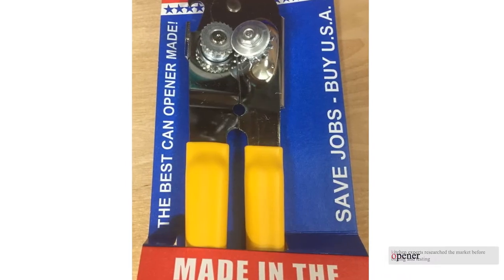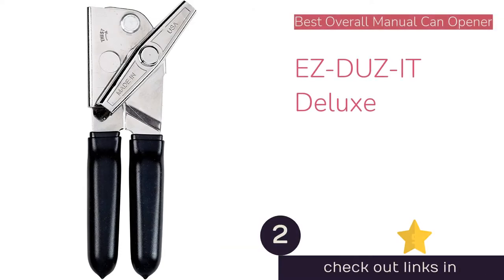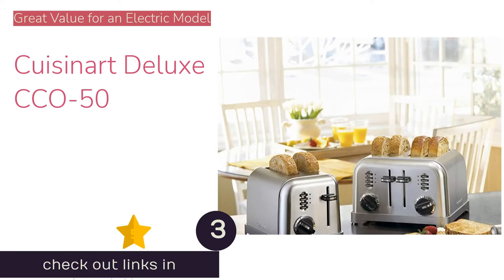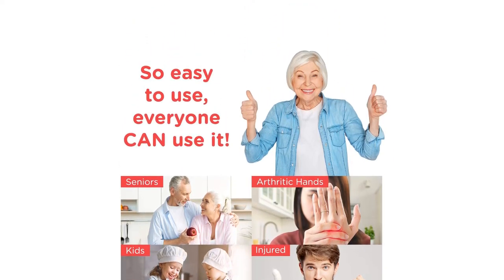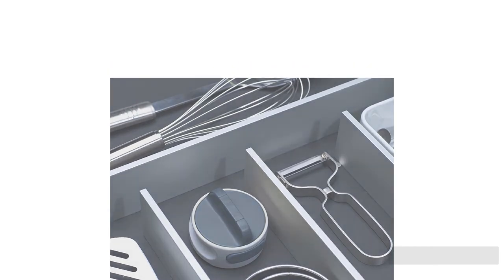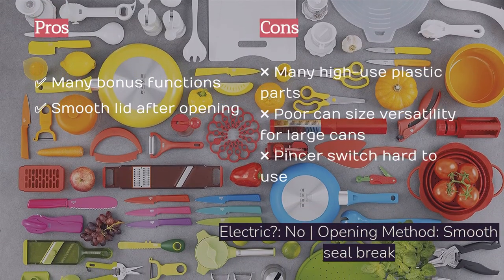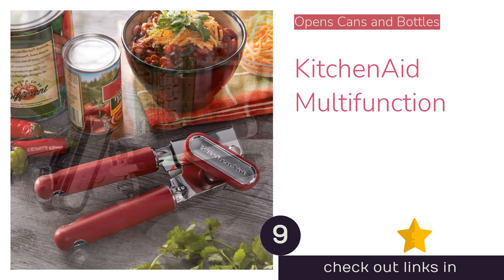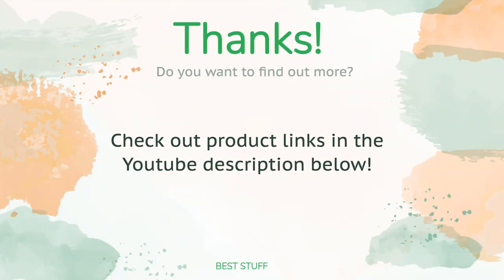🌵10 Best Can Opener 2021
🌵10 Best Can Opener 2021. Here are our editor picks:

00:00 Introduction
00:43 #1 - Best Overall Electric Can Opener: Hamilton Beach Smooth Touch Opener
🇺🇸 Amazon US
🌏 Amazon Global
01:56 #2 - Best Overall Manual Can Opener: EZ-DUZ-IT Deluxe
🇺🇸 Amazon US
🌏 Amazon Global
03:31 #3 - Great Value for an Electric Model: Cuisinart Deluxe CCO-50
🇺🇸 Amazon US
🌏 Amazon Global
04:52 #4 - Best Hand Saver: Kitchen Mama Electric
🇺🇸 Amazon US
🌏 Amazon Global
06:23 #5 - A Space Saving and Ambidextrous Option: Joseph Joseph Can-Do Compact
🇺🇸 Amazon US
🌏 Amazon Global
07:43 #6 - Nicest Grips: OXO Good Grips Soft-Handled
🇺🇸 Amazon US
🌏 Amazon Global
08:50 #7 - Most Additional Functions: Kuhn Rikon Auto Safety Master
🇺🇸 Amazon US
🌏 Amazon Global
10:01 #8 - A Colorful Option: KitchenAid Classic
🇺🇸 Amazon US
🌏 Amazon Global
10:53 #9 - Opens Cans and Bottles: KitchenAid Multifunction
🇺🇸 Amazon US
🌏 Amazon Global
11:52 #10 - An Innovative Design That Fell Short: Zyliss Lock N' Lift
🇺🇸 Amazon US
🌏 Amazon Global
13:02 Ending

Need a new can opener? Our kitchen experts researched the market before buying and testing 10 of the best models side by side. We include a range of traditional models, innovative designs, and manual vs. electric ones, upon which we ran tests and assessed them on their sharpness, ease of use, versatility, durability, and style and footprint. We opened nearly a hundred cans of all shapes and sizes to determine exactly how each can performs across varying consumer needs. After days of measuring, testing, and can opening, we have a recommendation that fits your specific needs, all informed by dedicated, hands-on use.